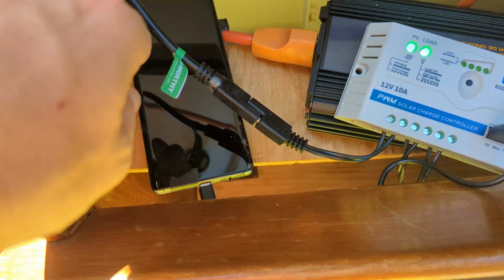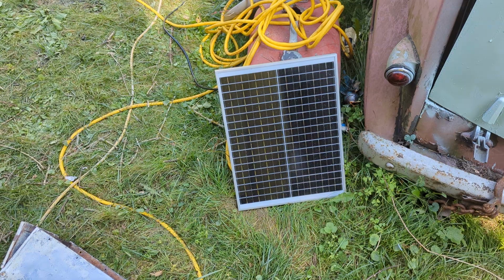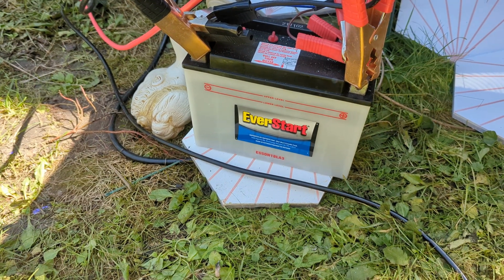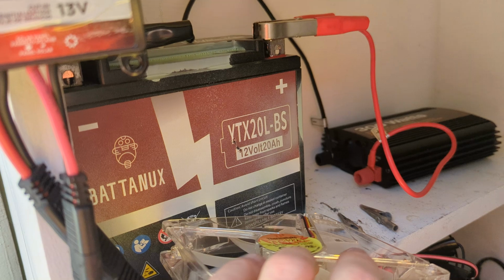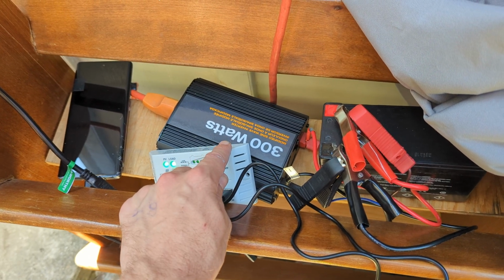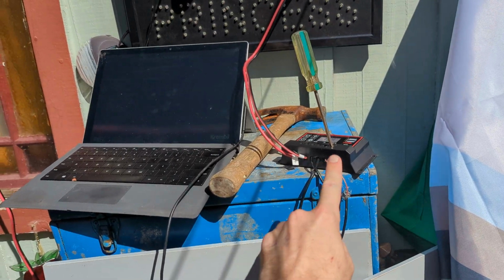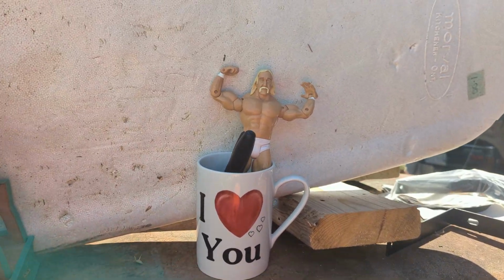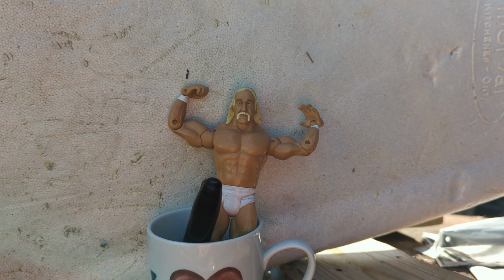Mining Crypto for free out on the ranch with Midnight the cat. Nicehash, Veruscoin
I found an infinite energy hack that can help us run crypto for FREE!

Description: Welcome to another exciting video where I take you through my journey of mining cryptocurrency for free out on the ranch with my trusty companion, Midnight the cat! In this video, I'll show you how I’m mining with Nicehash and VerusCoin, and contributing to the World Community Grid for a good cause. All this is done using a Microsoft Surface and a TCL 20 Pro smartphone. Watch as I demonstrate the setup, the tools I’m using, and how you can get involved in crypto mining even from the most unlikely places! Don't miss out on the scenic ranch views and some fun moments with Midnight!